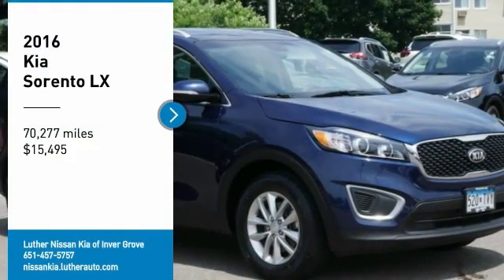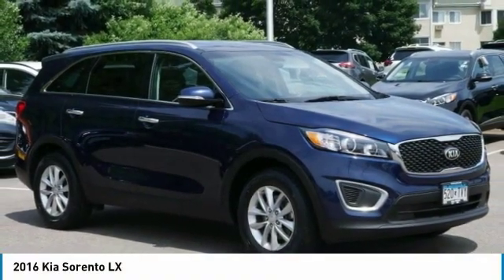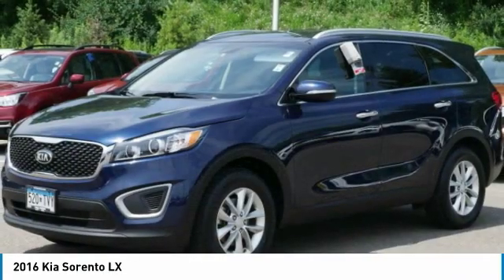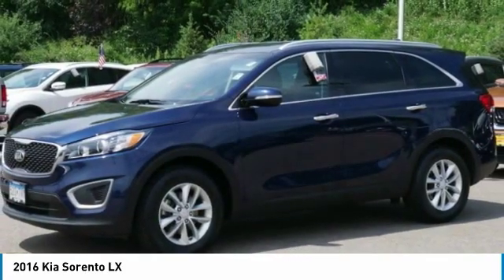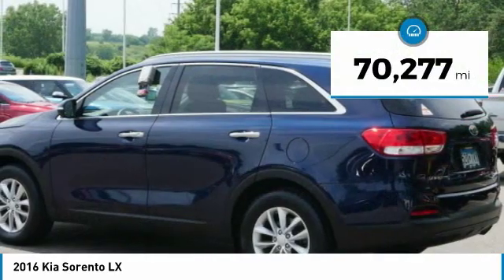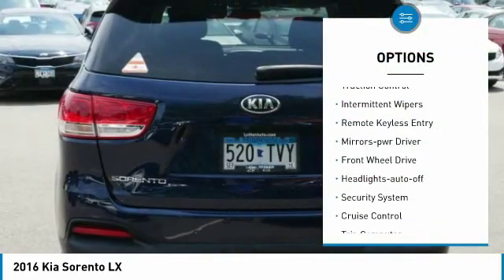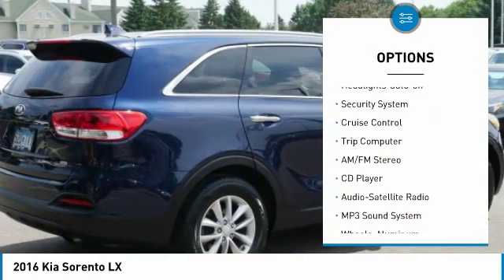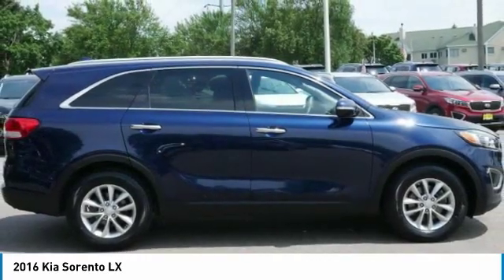2016 Kia Sorento Inver Grove Heights,St Paul,Minneapolis PL48945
2016 Kia Sorento LX

LX CONVENIENCE PACKAGE, 3RD ROW SEAT, Heated Seats, Satellite Radio, iPod/MP3 Input, CD Player, MP3 Player, Aluminum Wheels. Excellent Condition, CARFAX 1-Owner. FUEL EFFICIENT 29 MPG Hwy/21 MPG City! Third Row Seat, Heated Seats READ MORE! KEY FEATURES INCLUDE: MP3 Player, Satellite Radio, Aluminum Wheels, iPod/MP3 Input, CD Player. EXPERTS ARE SAYING: KBB.com's review says The 6-speed automatic transmission is as smooth and unobtrusive as you could hope for, and the suspension never called attention to itself for being too harsh or too soft.. Great Gas Mileage: 29 MPG Hwy. COMPLETELY EQUIPPED WITH THE FINEST FEATURES: LX 3RD ROW SEAT, LX CONVENIENCE PACKAGE Heated Front Seats, Electrochromatic Rearview Mirror, Leather Wrapped Steering Wheel & Gear Shift Knob, 10-Way Power Driver's Seat w/Power Lumbar, Rear Parking Assist System, UVO eServices Kia LX with Blaze Blue exterior and Satin Black interior features a 4 Cylinder Engine with 185 HP at 6000 RPM*. SHOP WITH CONFIDENCE: CARFAX 1-Owner and Qualifies for CARFAX Buyback Guarantee. VISIT US TODAY: Luther Nissan Kia is one of the premier dealerships in the country. Our commitment to customer service is second to none. We offer one of the most comprehensive parts and service department in the automotive industry. Our primary concern is the satisfaction of our customers. Our online dealership was created to enhance the buying experience for each and every one of our internet customers. Check whether a vehicle is subject to open recalls for safety issues at safercar.gov Check whether a vehicle is subject to open recalls for safety issues at safercar.gov